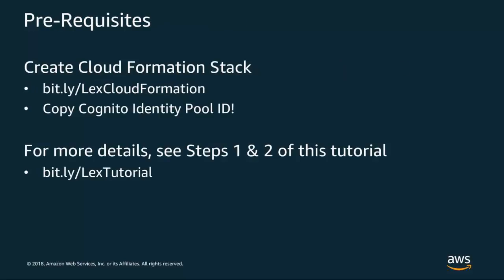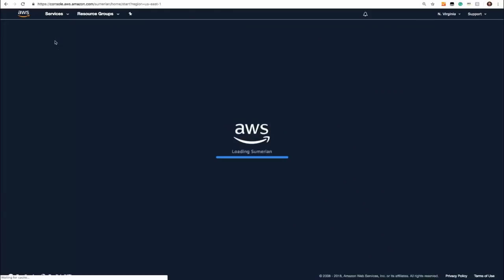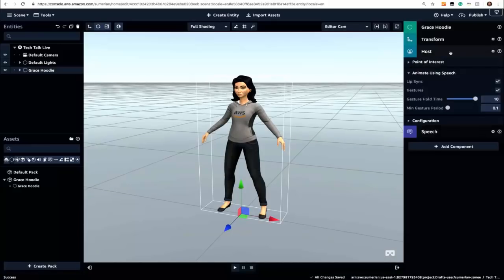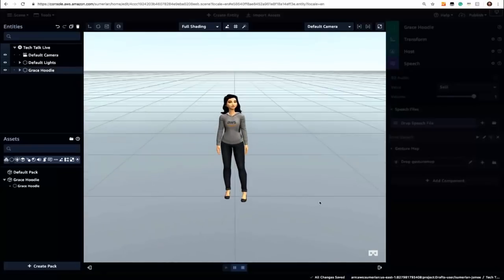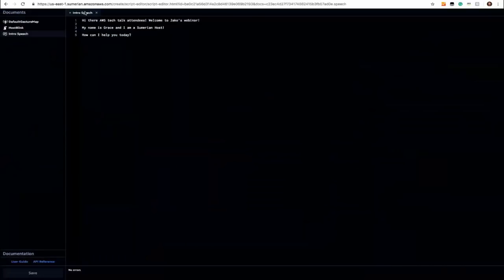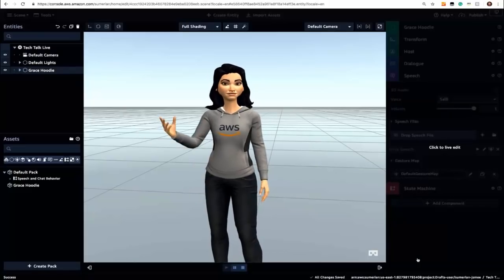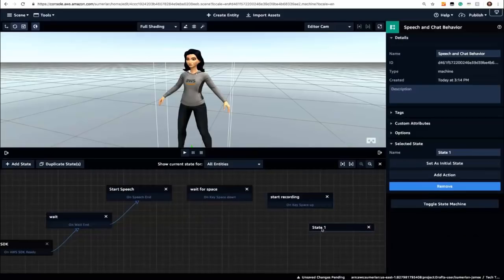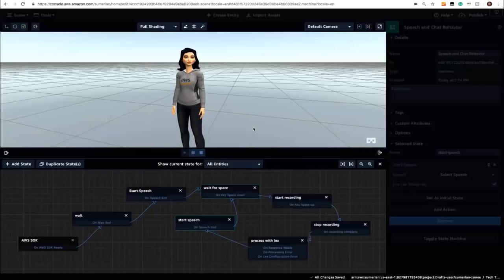How to Create a Chatbot Using Amazon Sumerian and Sumerian Hosts - AWS Online Tech Talks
The Amazon Sumerian authoring tool makes it fast and easy to create rich, compelling AR, VR and immersive applications. As customers embrace the deployment of immersive applications, we see that the use of Chatbots is proliferating. Chatbots provide a real-time, dynamic way to engage with customers and enhance their experience with products and services. Learn how to create a Chatbot using Amazon Sumerian, Sumerian Hosts, Amazon Polly and Amazon Lex. In addition, learn how enterprise customers are incorporating Amazon Sumerian created Chatbots into their applications to engage users via websites, digital signage, and virtual reality.

Learning Objectives:
 - Learn about Amazon Sumerian and Sumerian Hosts
 - Learn how to create dynamic, interactive Chatbots using AWS services